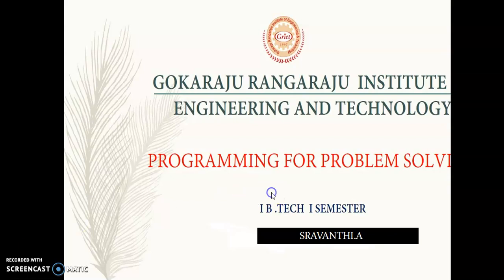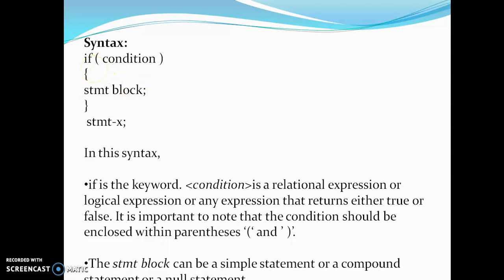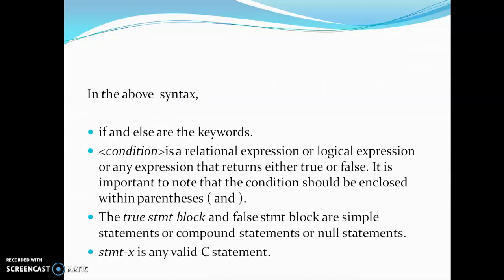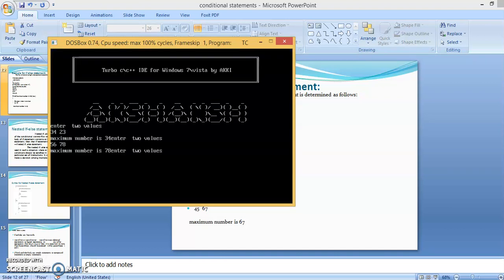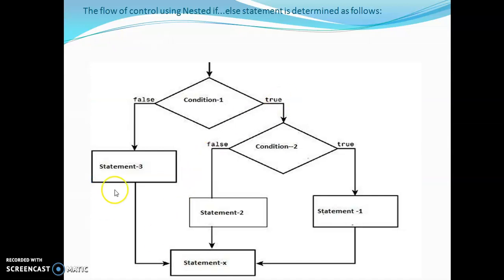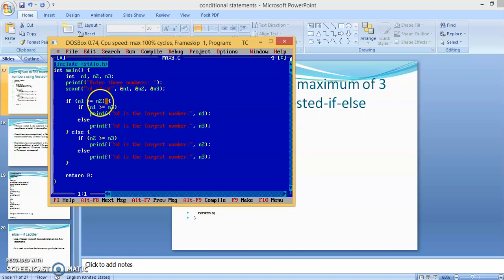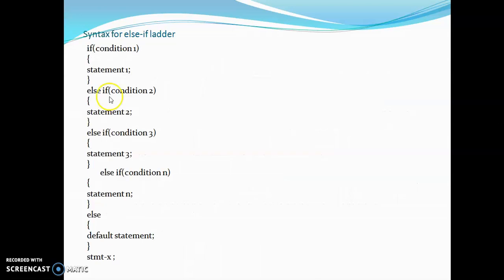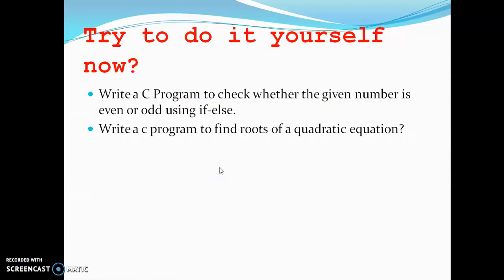GRIET_PPS_ASR_UNIT2_CONDITIONAL STATEMENTS